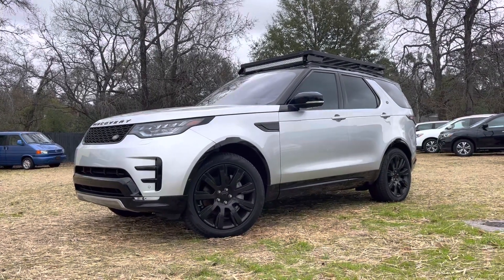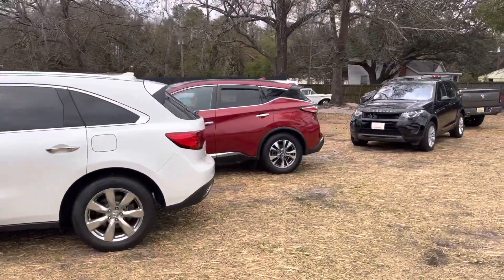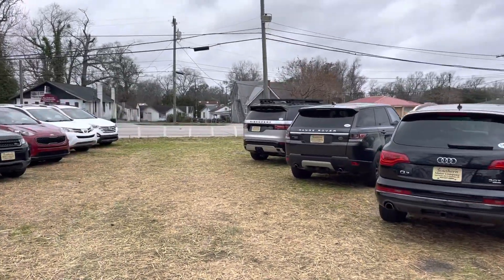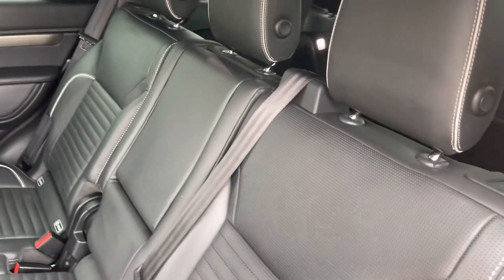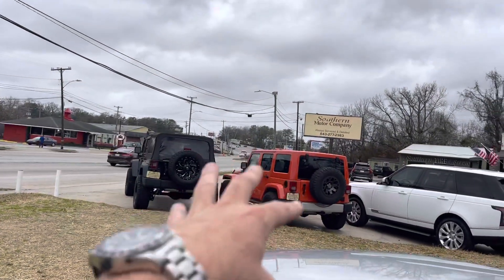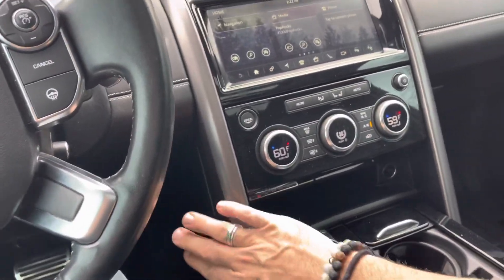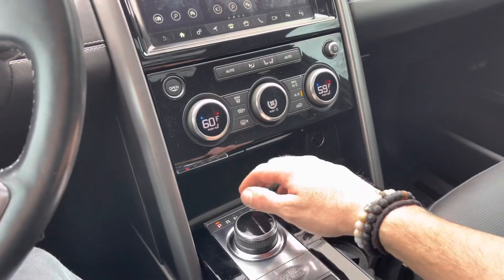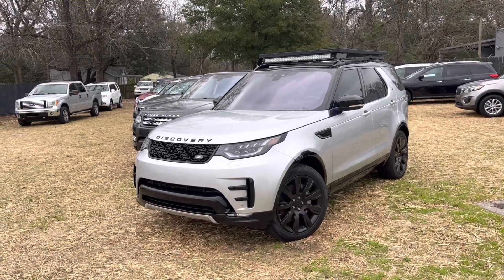2018 Land Rover Discovery HSE | Review & For Sale - Charleston, SC 2023!!!